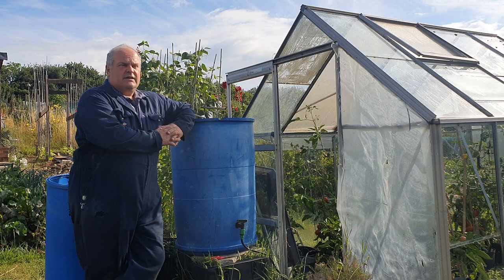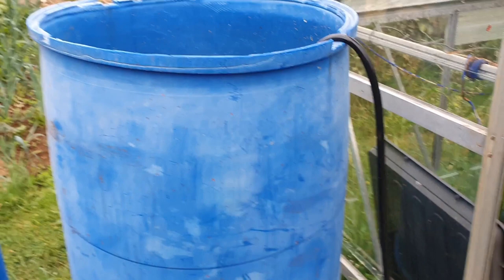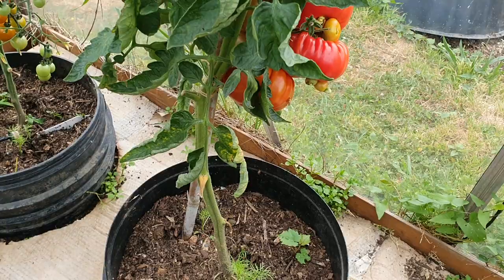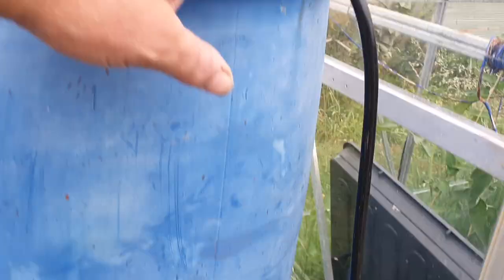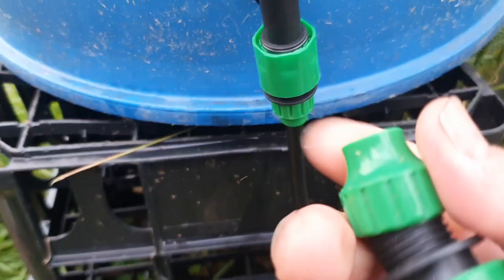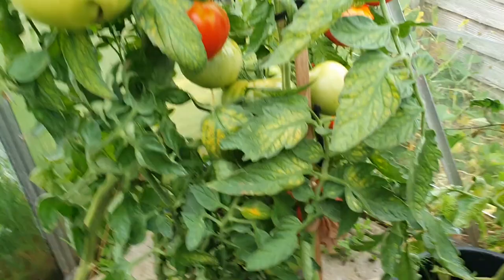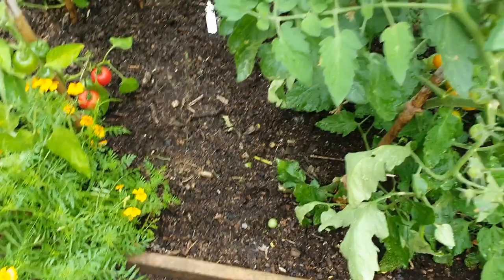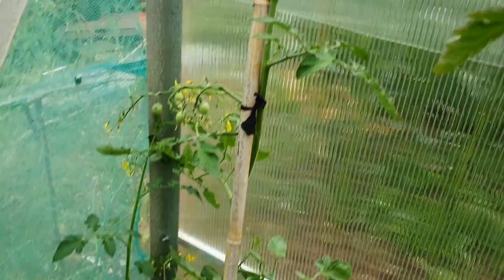Automatic Watering - go on holiday and RELAX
If you are a bit of a worrier like me then leaving your plants and going on holiday without a friend to water for you is daunting. This set up sets you free and will keep your plants well watered while you are away.

Apologies for the late vlog, my computer has been away for repair, and Currys sent it back with the same keyboard error, so off its gone again! All my editing software has had to be installed on my borrowed Laptop.